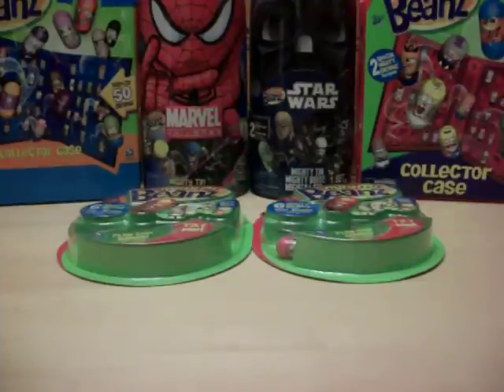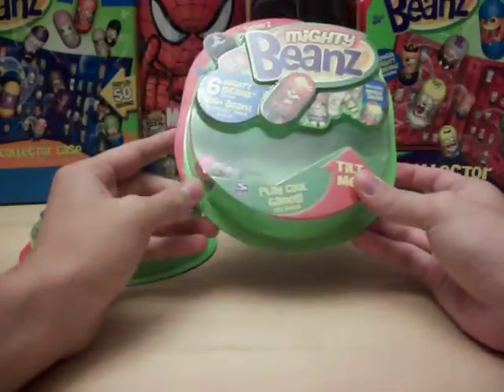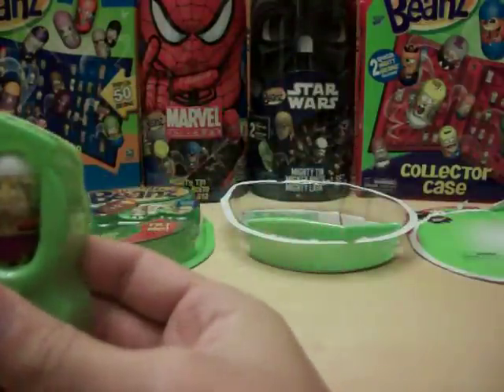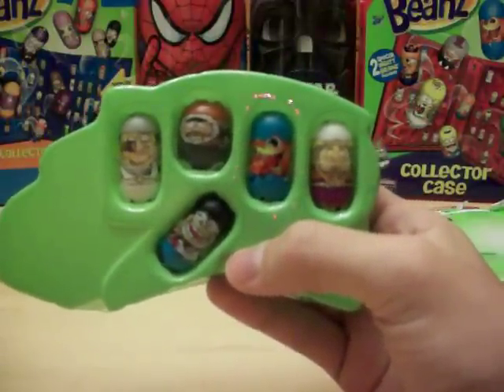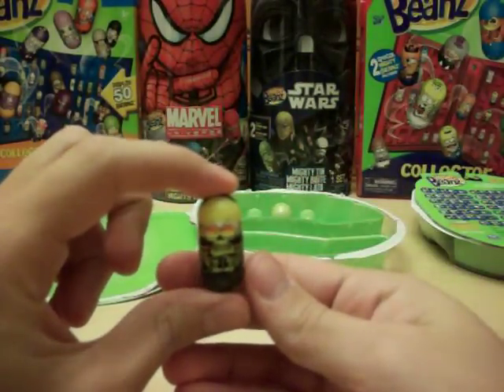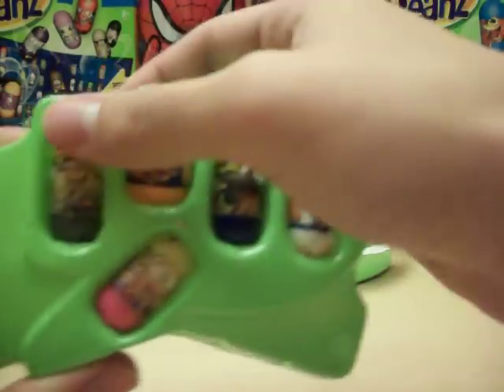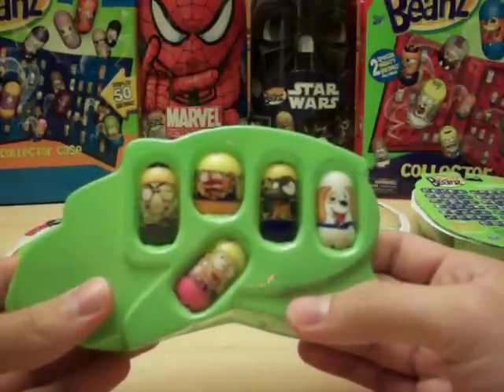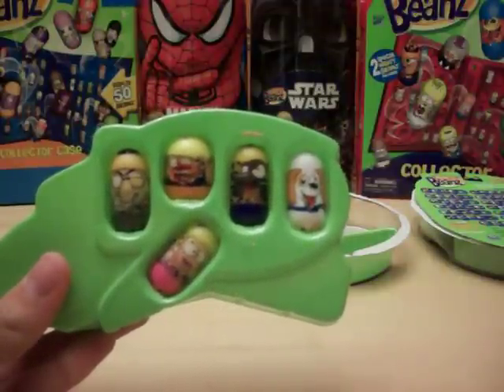Opening 2 Mighty beanz series 2 6 packs round 6